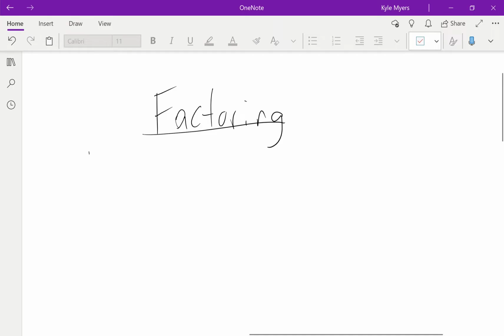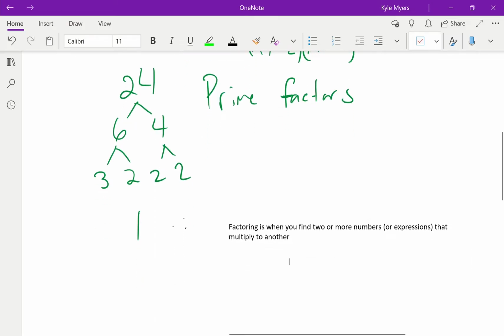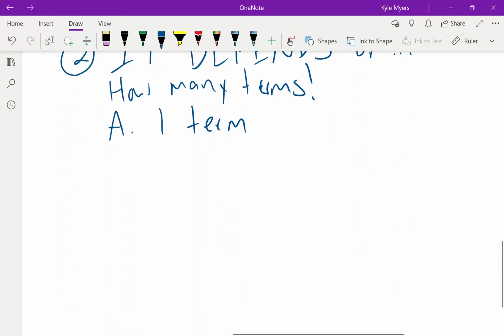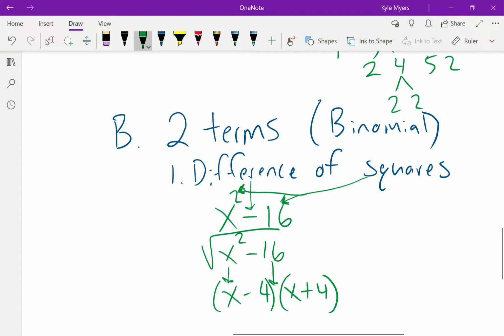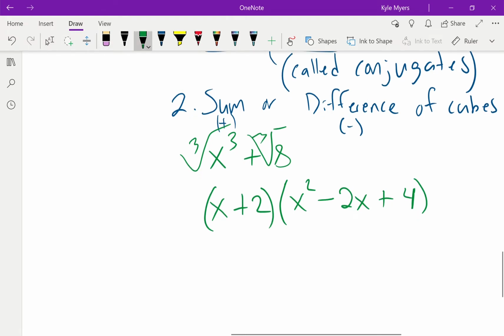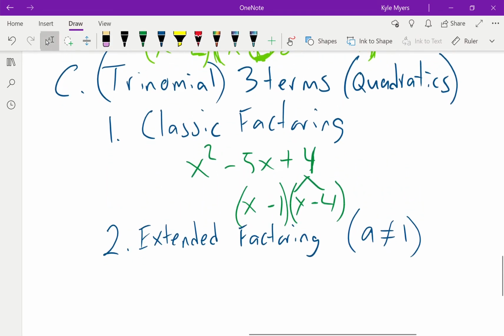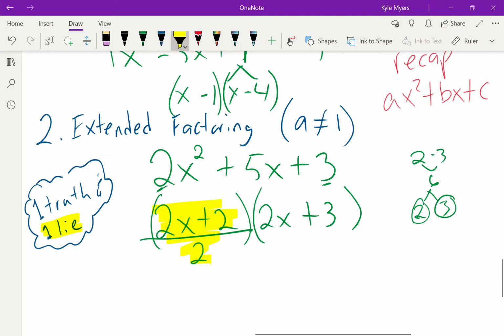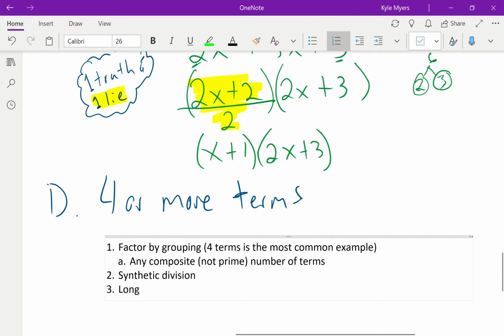You've Been Lied to About Factoring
What is factoring? You've probably been told that factoring is just for quadratic expressions. NOPE! Factoring is something you've been doing since grade school. I'll walk you through your factoring life story and maybe some factoring types you haven't heard of yet. SPOILER WARNING! A big thanks to Graham Cochrane for the inspiration to make these videos. Follow him on YouTube and at his website GrahamCochrane.com. A bigger thanks to Jesus who is amazing beyond measure! If you live in the Tampa area near USF and need tutoring you can book a session at MyersMathematics.com